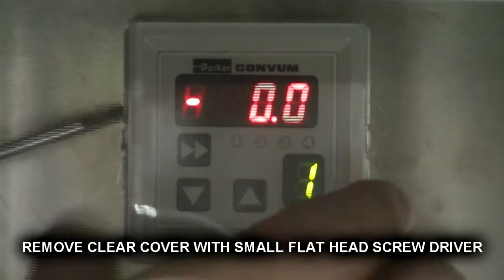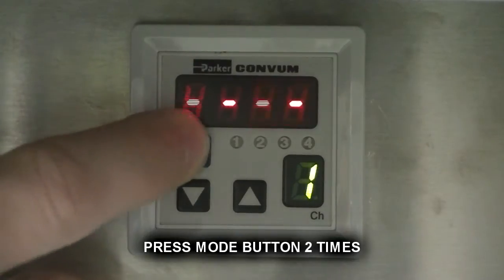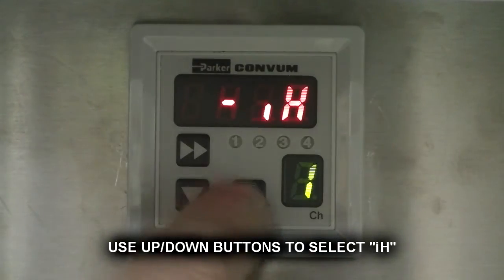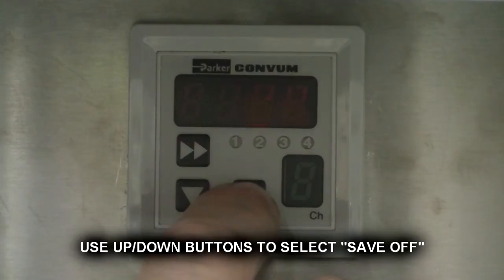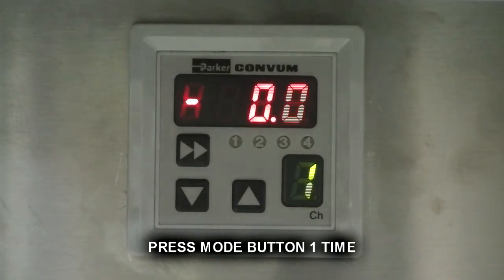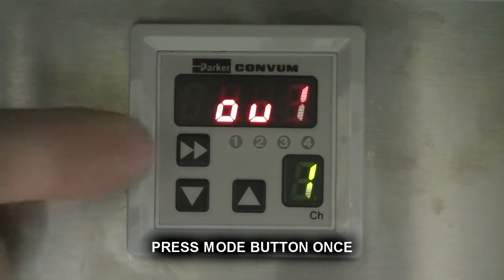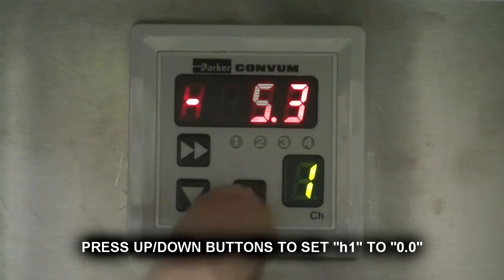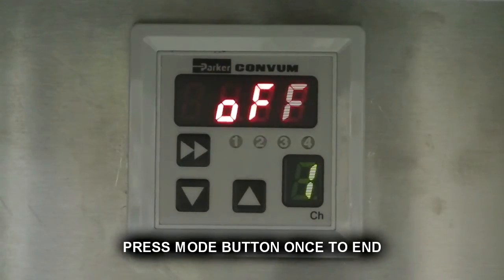MR3 Convum Gauge Programming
Instructions For Programming the Vacuum Convum Gauge on the Ultra Optics MR3 Backside Coater